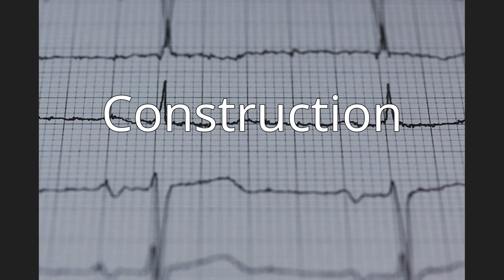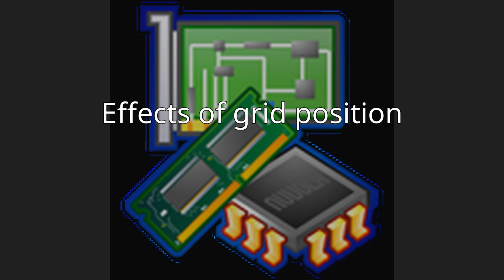Control grid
The control grid is an electrode used in amplifying thermionic valves (vacuum tubes) such as the triode, tetrode and pentode, used to control the flow of electrons from the cathode to the anode (plate) electrode.  The control grid usually consists of a cylindrical screen or helix of fine wire surrounding the cathode, and is surrounded in turn by the anode.  The control grid was invented by Lee De Forest, who in 1906  added a grid to the Fleming valve (thermionic diode) to create the first amplifying vacuum tube, the Audion (triode).